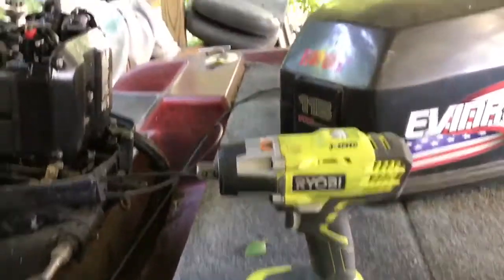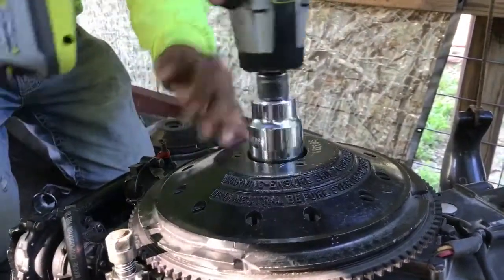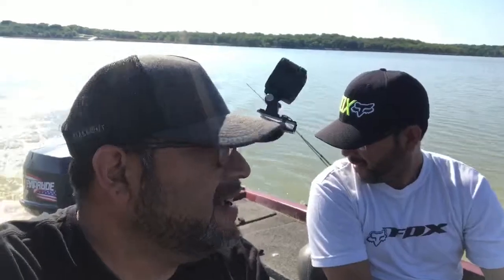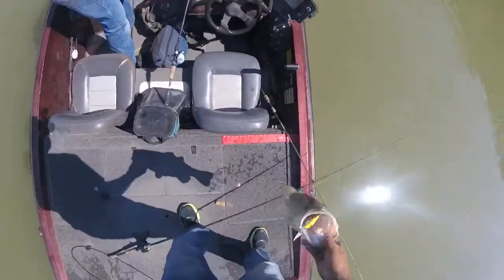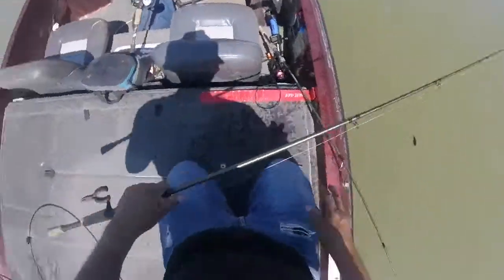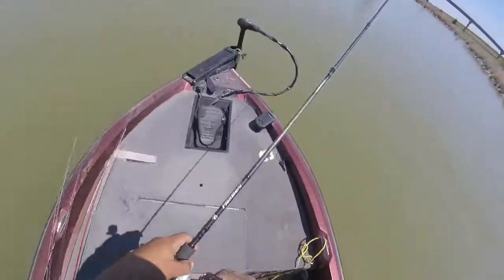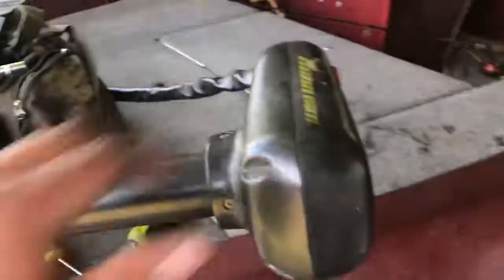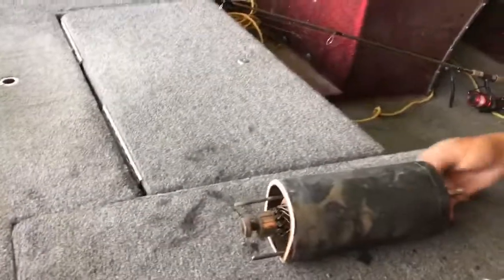REPLACING FLY WHEEL on a old 94 NITRO BOAT ....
Replacing a flywheel on a boat motor.
Changing out a flywheel on my nitro boat.
Encountering a new problem on boat .